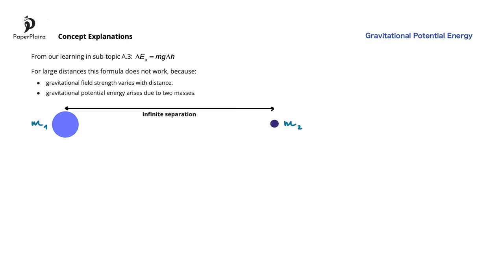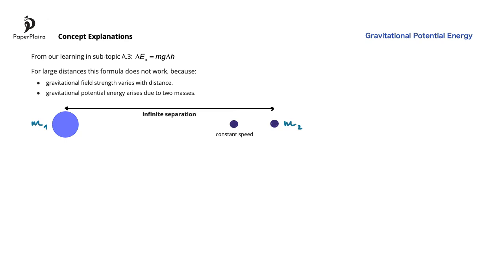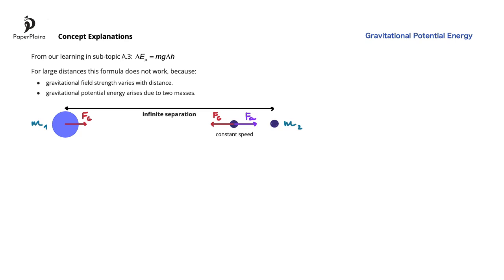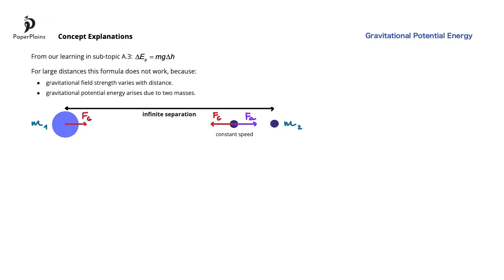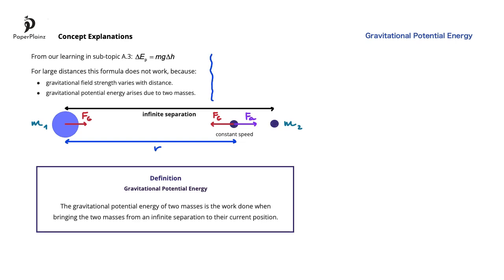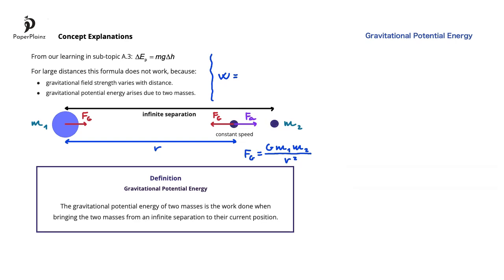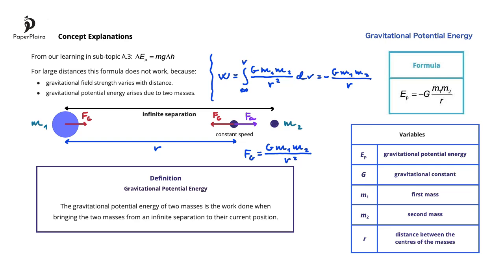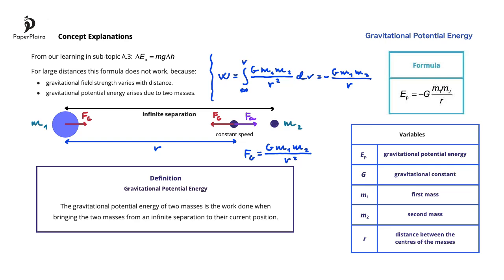Gravitational Potential Energy (D.1.5 – HL only)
Clear and concise concept explanation video that covers Gravitational Potential Energy (Topic D.1, Gravitational Fields) from the IB Physics HL 'new' syllabus (first exams: May 2025).